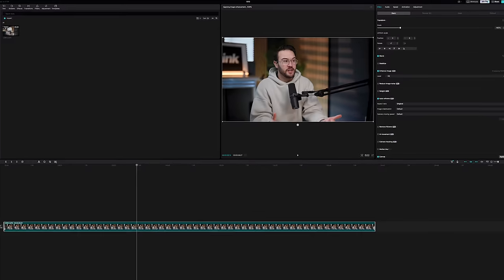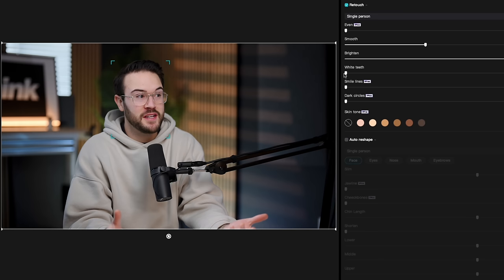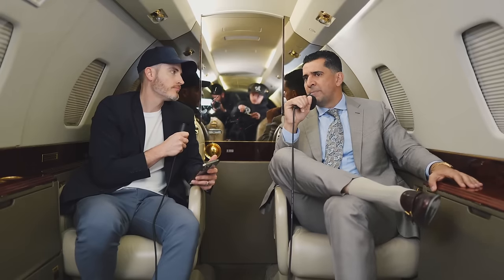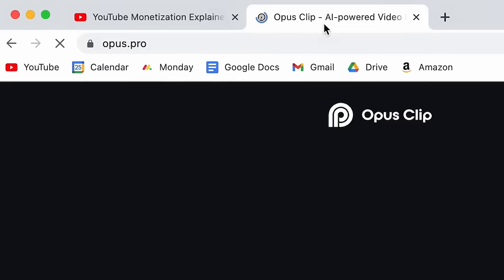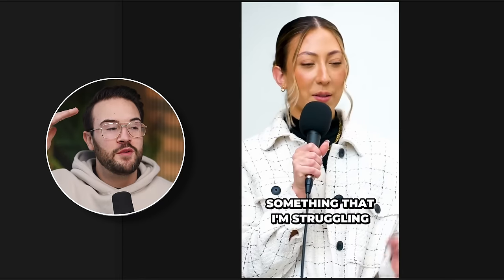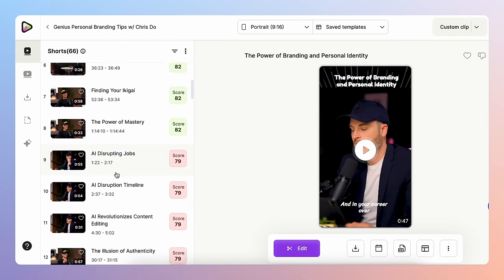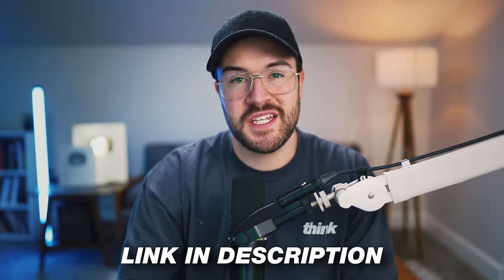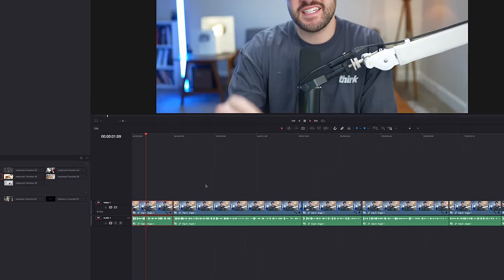5 AI Tools That Save Me 100+ Hours of Editing!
Nolan and Nate share 5 AI tools that will save you hundreds of hours on video editing!
⭐️ Reimagine content repurposing and create viral content with vidyo.ai here!

🔥 Join us for the #1 video marketing conference in the US for entrepreneurs

All Products and Gear Mentioned in this video

⏰ Timecodes ⏰
00:00 Tool 1
02:39 Tool 2
03:50  Tool 3
05:18 Tool 4
07:36 Tool 5

In-Depth Channel Analytics and Ideas